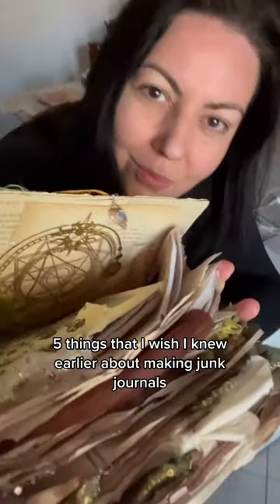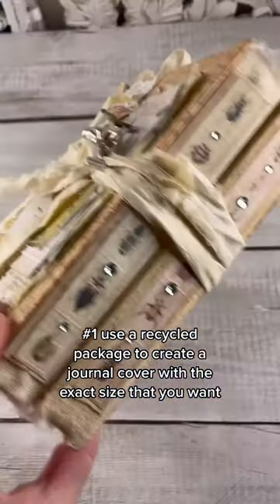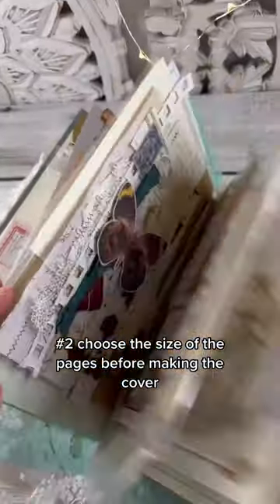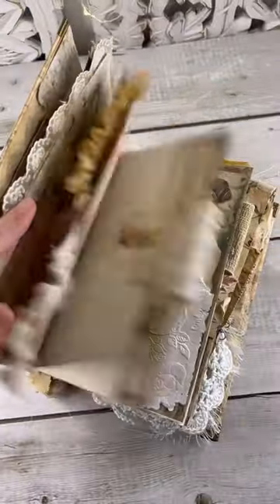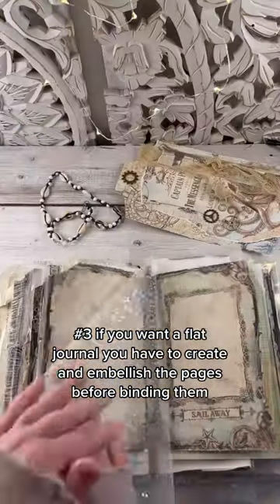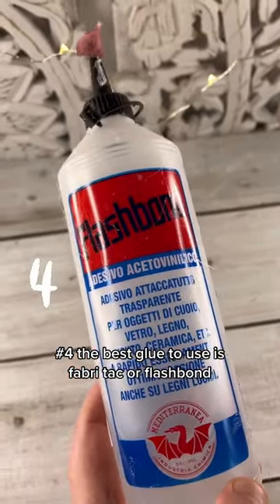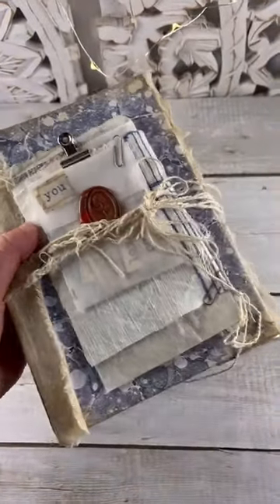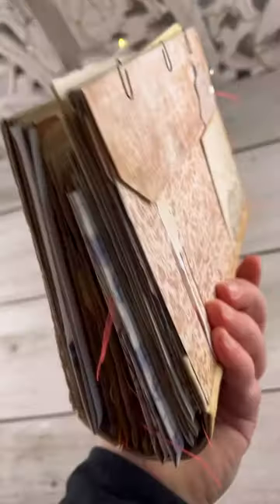5 things that I wish I knew earlier about making junk journal